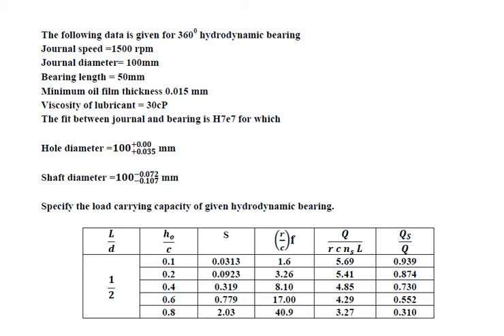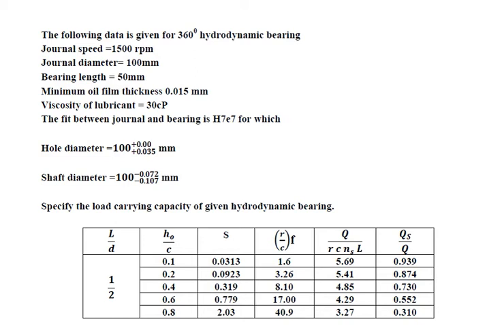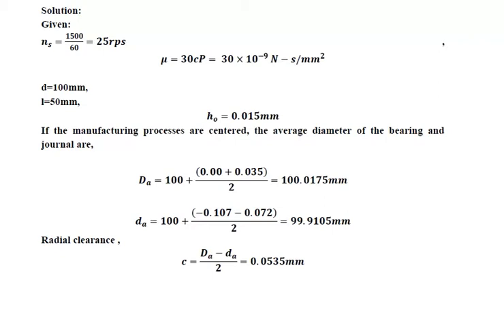lecture no 7 numerical on hydrodynamic bearing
this is numerical of hydrodynamic bearing. this kind of numerical was asked for 10 marks to 14 marks in SPPU.